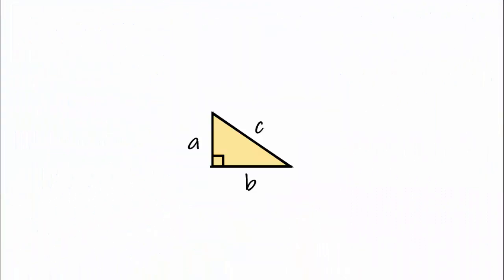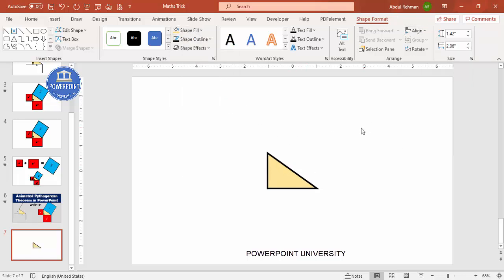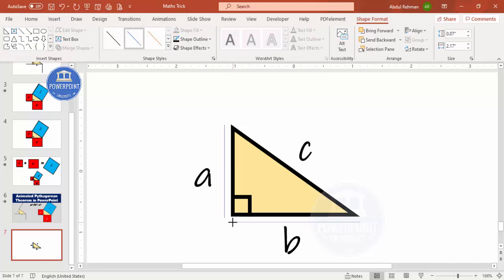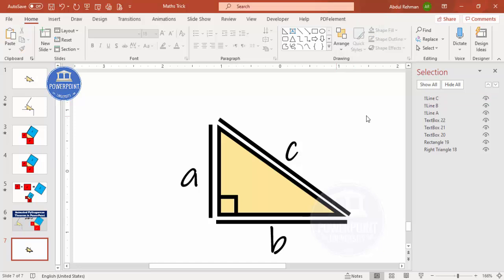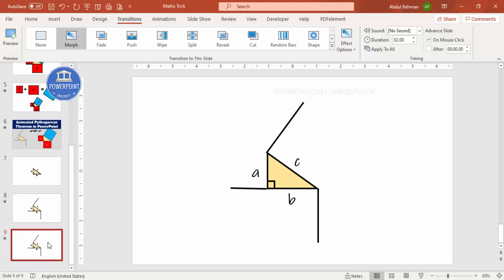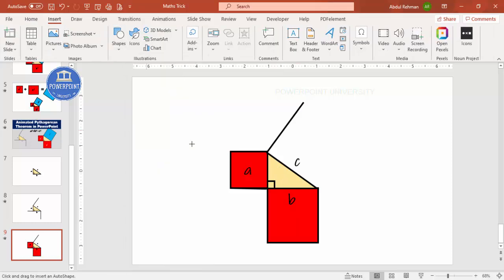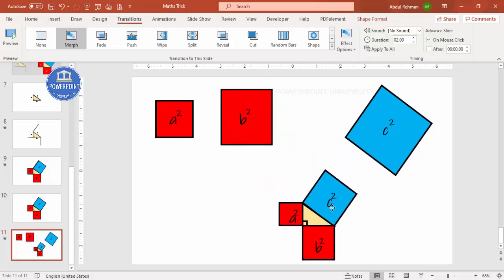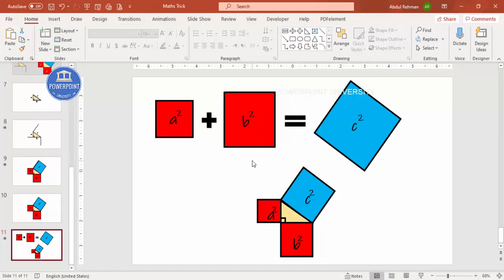Animated Pythagorean Theorem in PowerPoint | Pythagoras Theorem